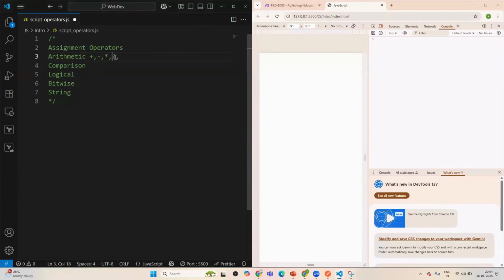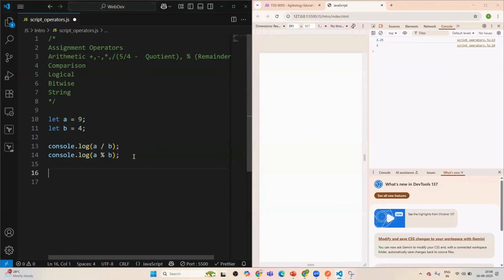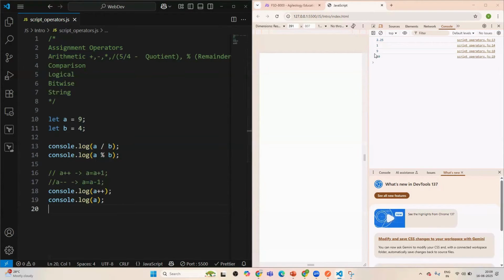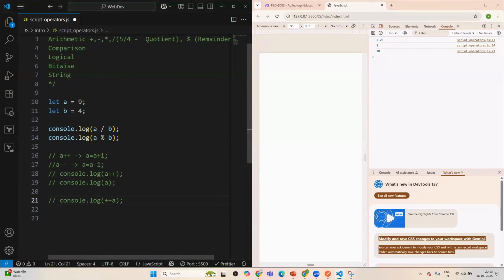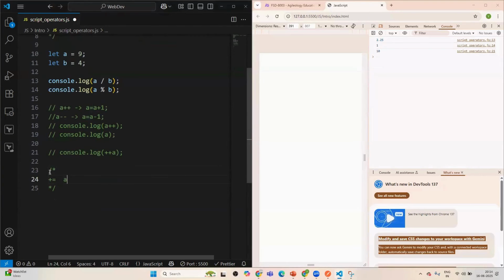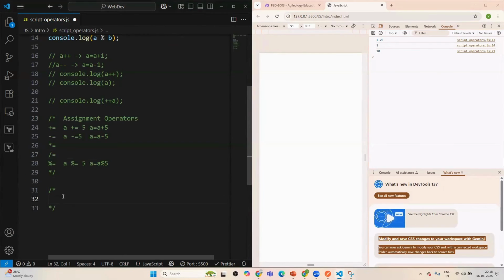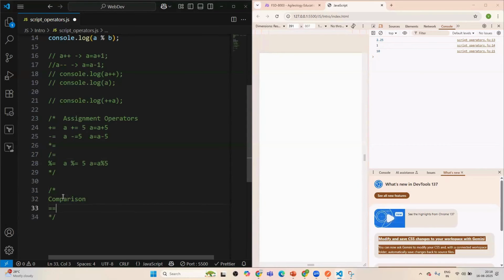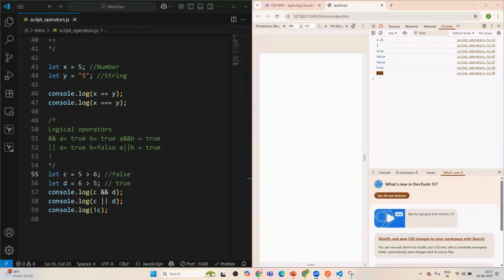The JavaScript Scope Chain That Separates Beginners from Pros (Live Coding + Q&A)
Ready to unlock the power of JavaScript? This isn't your typical boring tutorial. We're diving into the real JavaScript - the concepts that separate beginners from professional developers.
🔥 What You'll Discover:

The #1 mistake that keeps developers stuck in beginner mode
The ONE concept that makes JavaScript finally "click"
Live coding session building something actually useful
The mindset shift that transforms how you approach JS

Whether you're completely new to coding or struggling to level up your skills, this session reveals exactly what modern JavaScript development looks like in the real world.
💡 You'll Walk Away With:
✅ Crystal clear understanding of core JavaScript concepts
✅ Confidence to tackle real-world projects
✅ A clear roadmap for your development journey
✅ Live answers to YOUR questions from industry experts

This isn't just another tutorial - it's an interactive experience designed to accelerate your JavaScript journey. Drop your questions in the comments and we'll answer them live!